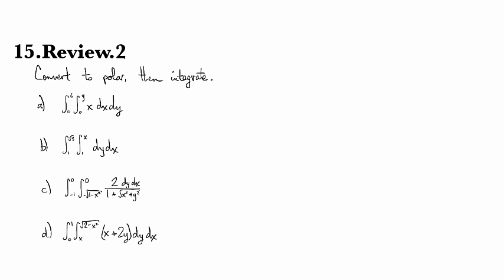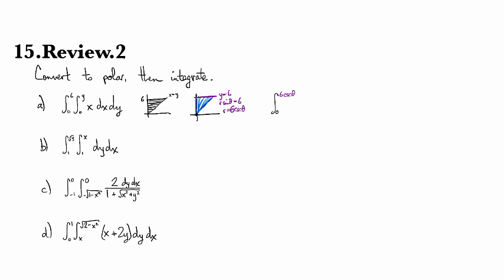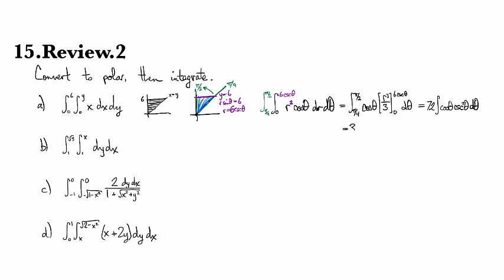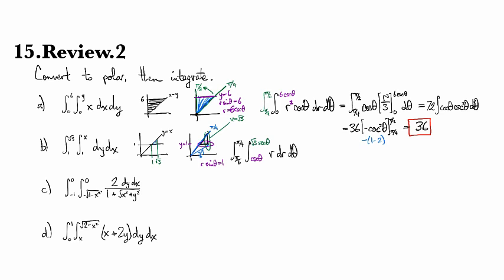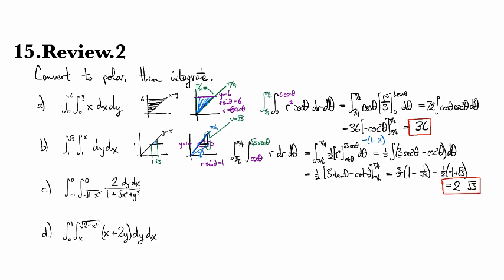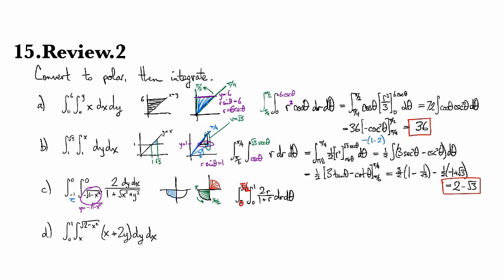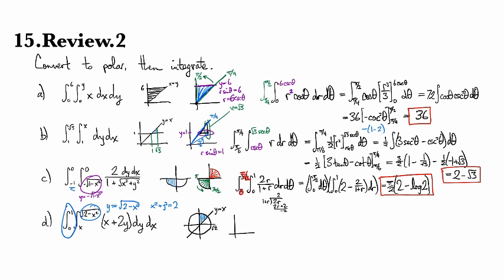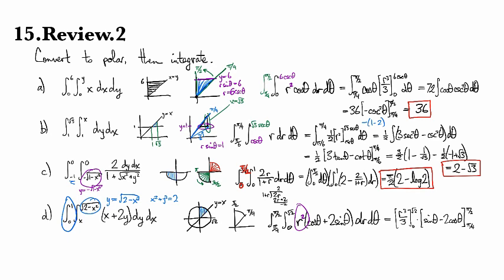15 Review 2